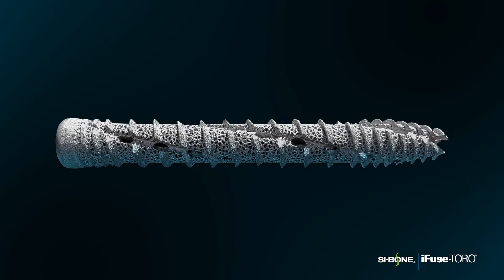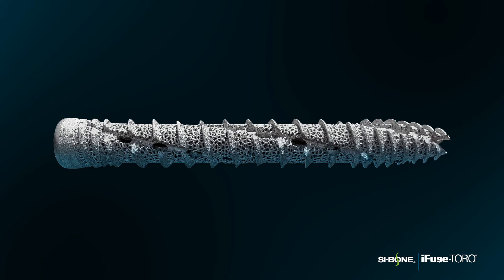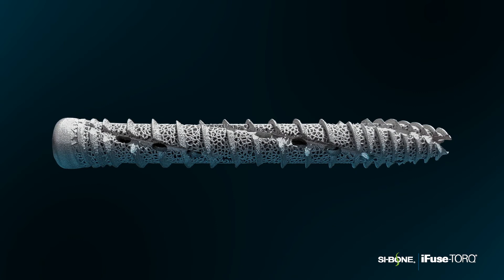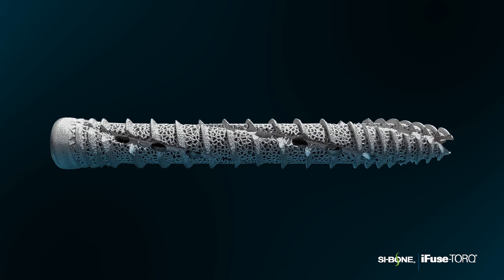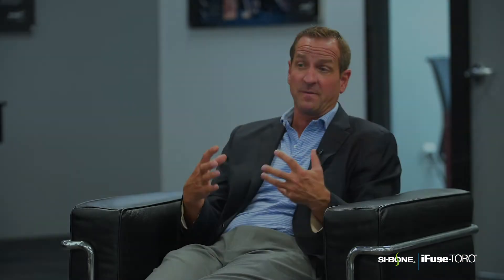Treating Pelvic Fractures: Dr. Gardner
Orthopedic Trauma Surgeon Michael Gardner, MD discusses the use of iFuse-TORQ to treat pelvic trauma patients, covering the importance of robust fixation.